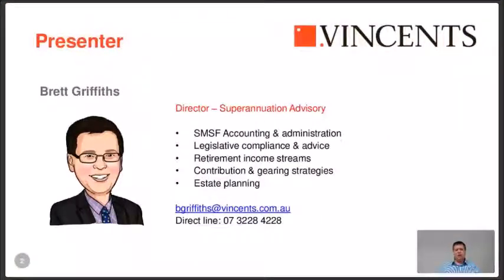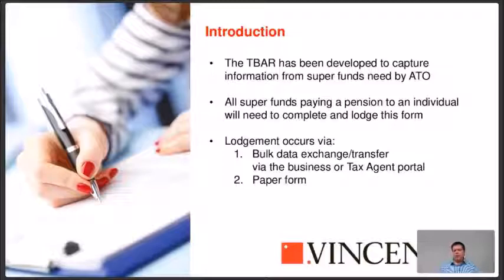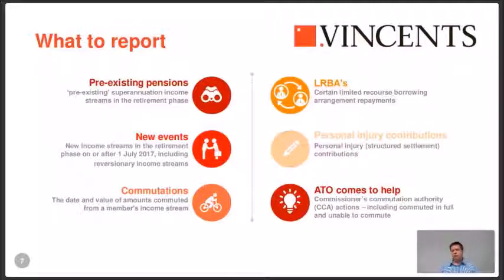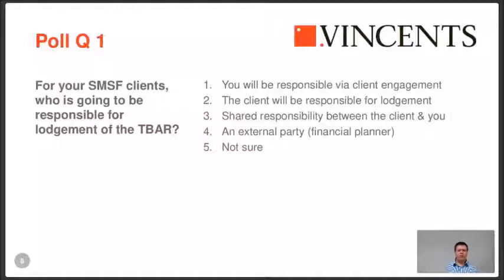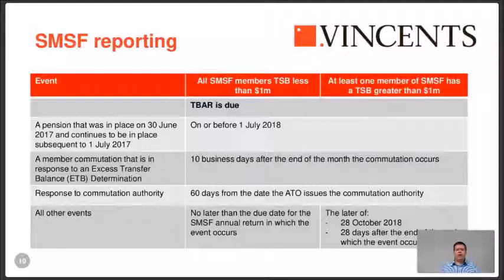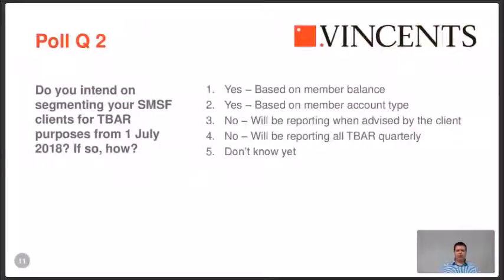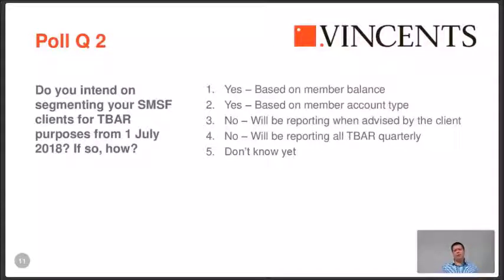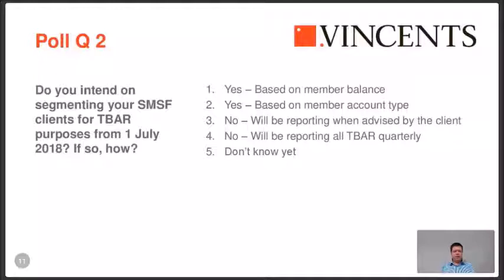Are you ready for TBAR?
Transfer Balance Account Report (TBAR) or event based reporting will have the biggest impact on SMSF reporting since the introduction of “A New Tax System” (GST) back in 2000.

Join Superannuation Advisory Director, Brett Griffiths, as he provides an overview of the new TBAR requirements and will pose questions about how you plan to manage this new reporting regime.